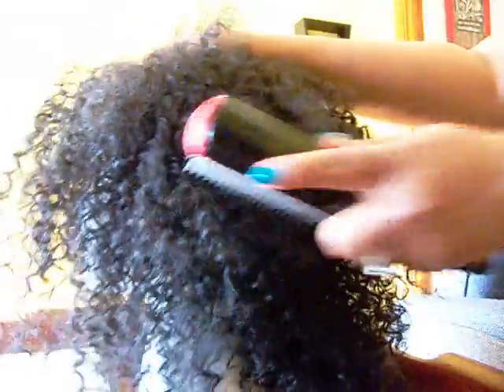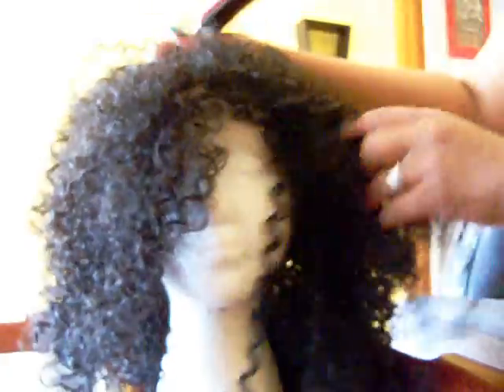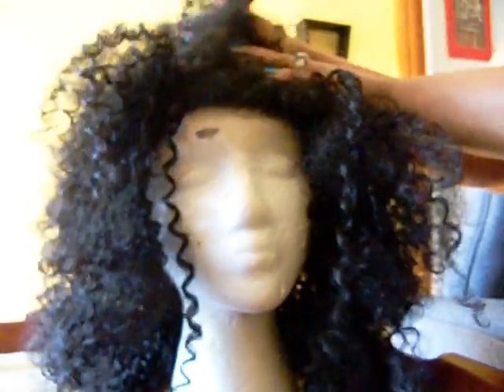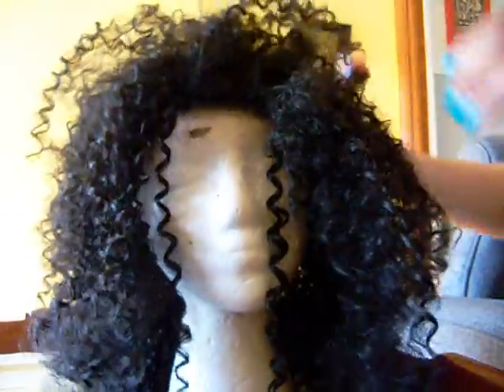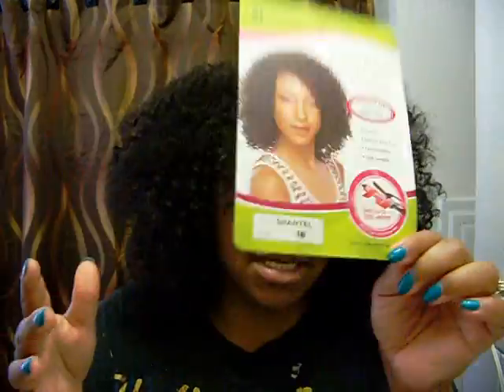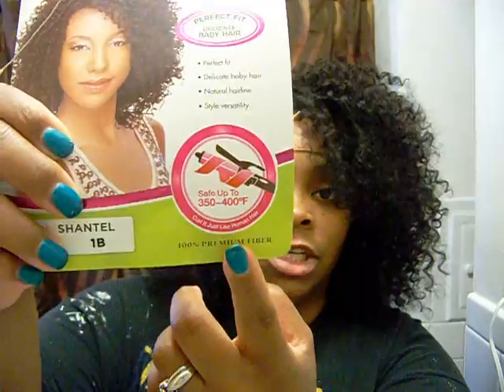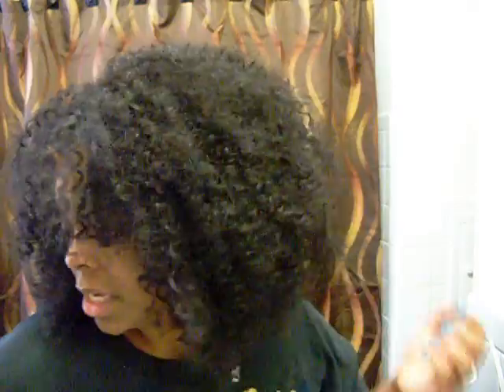Youtube Madness Strikes Again! O.o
Oops I done it again...Siiigggghhh